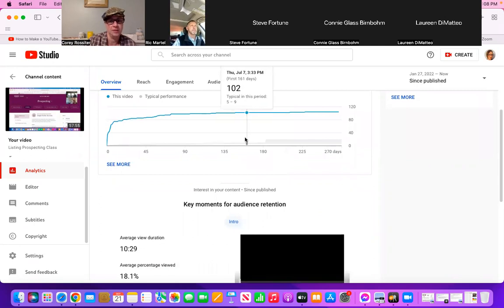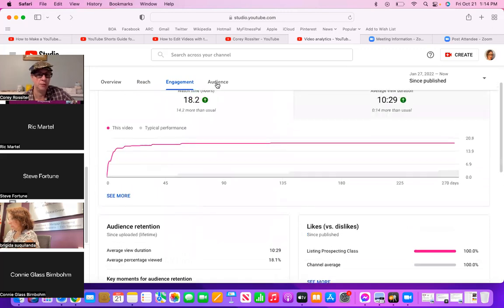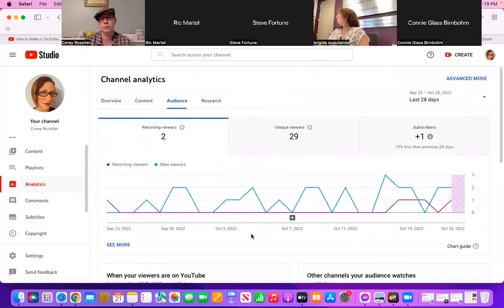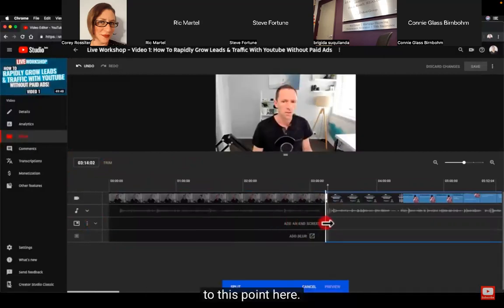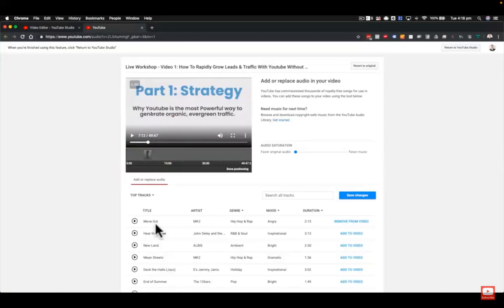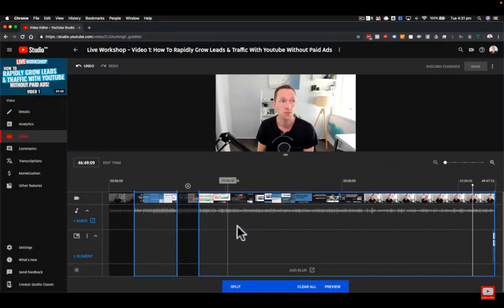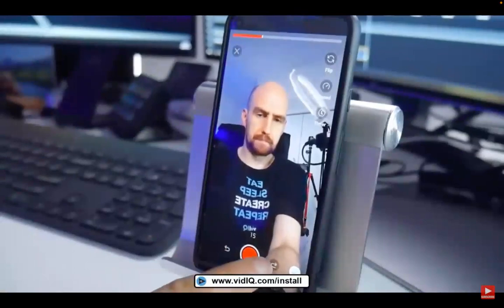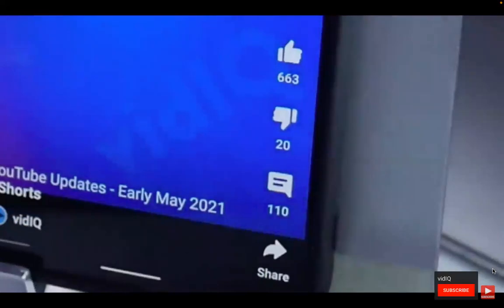Get The Most Out Of Youtube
Additional ways to get the most use out of your Youtube channel.